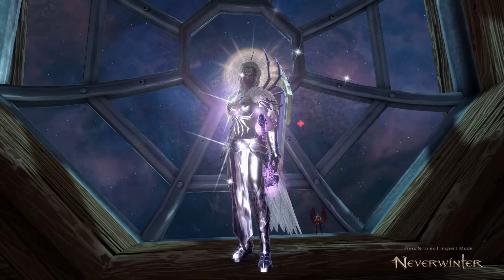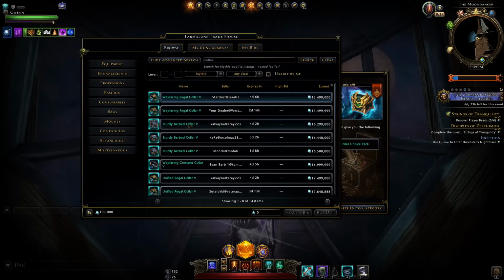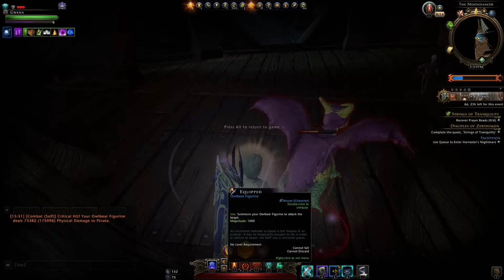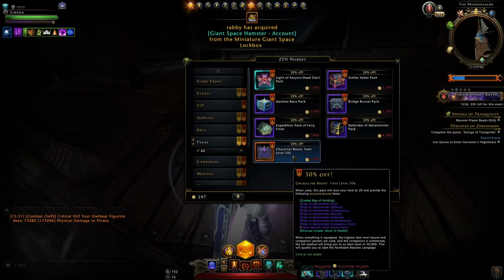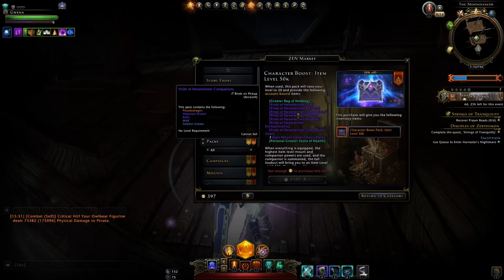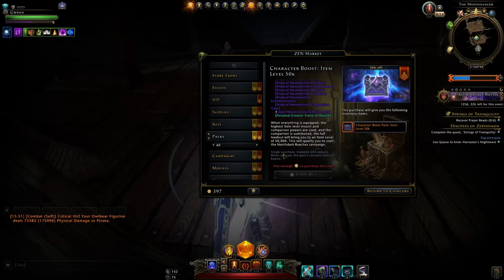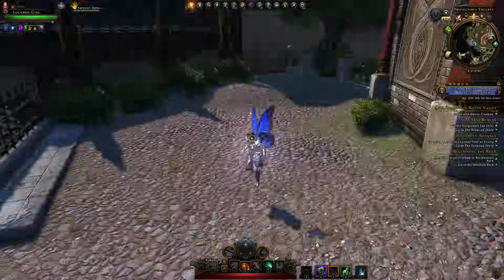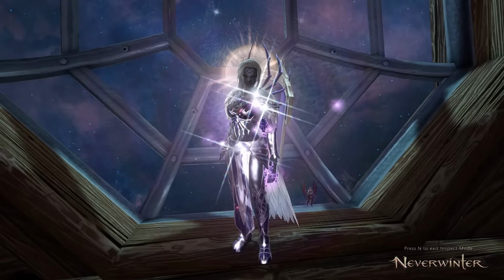NEW SALES: 50k Boost Pack, Legendary Owlbear, New 4 Slot Mount, Eclipse Lion - Neverwinter M27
A proclamation from Lord Neverember! In addition, several packs and items will be available.
- Thanksgiving Sales start Thursday, November 23 at 7:30am PT
- Thanksgiving Sales end Thursday, November 30 at 7:30am PT

The following items will be available permanently:
- Character Boost Item Level 50k – When used, this pack will raise your level to 20 and provide items that, when equipped, will bring you to an Item Level of 50k.
- Chultan Masterwork I Choice Pack – Note: Items in pack already owned will not appear in the pack.

The following items will be available for a limited time:
- Combat Item Choice Bundle v1 (1 per account)
- Mythic Collar Choice Pack (1 per account)
- Rank 5 Enchantment Choice Pack (1per account)
- Mystical Butterfly Wings & Token Pack (1 per account) – This pack contains the Mystical Butterfly Wings mount and a Mount Upgrade Token Chest.
Note: The mount does not unlock for account-wide reclaim.
- Discounted Coalescent Moat (1 per account) – A once per account non-tradable special discount Coal Mote will be available for 525 Zen.